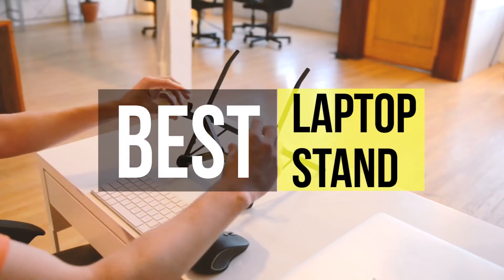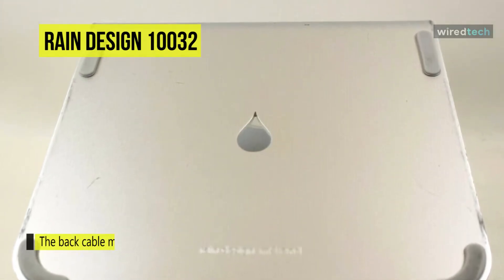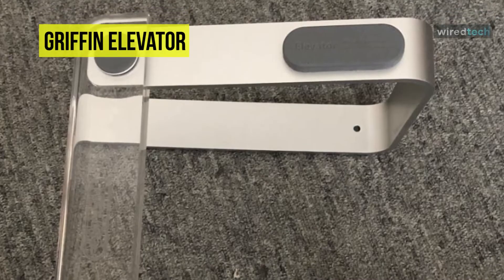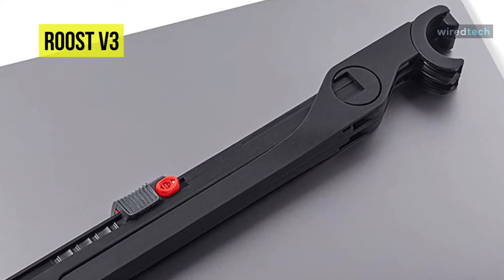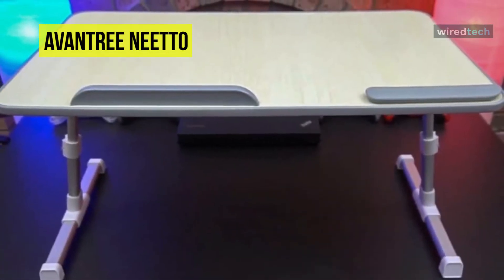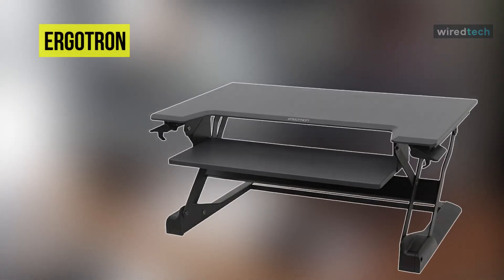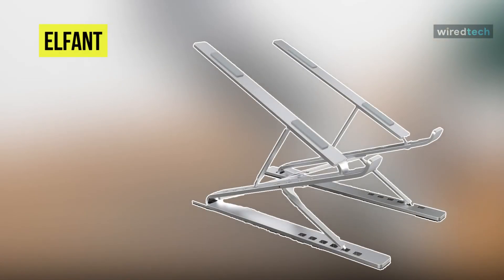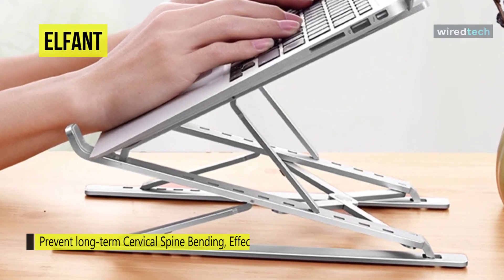Best Laptop Stand in 2021 - For Laptops, Macbooks & Chromebooks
Ola Amigo, We Have The Best Laptop Stand Fit For You Here!
➟ Avantree Neetto
➟ Roost V3
➟ Griffin Elevator
➟ Rain Design 10032

00:00 Intro
00:24 Rain Design 10032
01:17 Griffin Elevator
02:02 Roost V3
03:00 Avantree Neetto
03:51 Ergotron
04:36 ElfAnt

In this video, we have listed the top six of the best Laptop Stands in 2021 to help you find the right one for your needs and budget.

Let's begin with the Rain Design 10032. Designed for maintaining stability and style, this laptop stand from Rain Design offers you about 3 pounds weight, making it a portable device. It is an ideal stand for those dealing with eyesight issues due to an uneven placement of the laptop. You can raise your laptop's height by 5.9-inch to enjoy a closer, clearer experience. And are suitable for laptops with 10.4-inch or below this size. Its a single-piece aluminum design that provides solid stability and acts as a heat sink to cool the laptop. And there is a back cable management hole in 2 inches diameter, in which you can organizer your cables behind neatly.

Next is Griffin Elevator. By design, this Griffin Elevator Laptop Stand looks like an early 20th-century Minimalist laptop stand.  It comes with a fixed-height, and fixed-angle stand machined from aluminum with two angled metal strips held together with a plastic bar. And its construction means this stand is surprisingly portable. And its design is completely open, which Griffin says is excellent for cooling. The cable management is of the let it all hang-out variety. While its rubberized strips can keep the laptop fairly secure when the whole thing is light and easy to move if needed.

Next is Roost V3. Opened up, it looks like a simpler version of the Sofia + Sam stands without an actual tray for the laptop to sit on. And when it’s time to pack up, you can collapse it down to 13 inches long and 1.25 inches square, which effortlessly slips into a backpack or briefcase. Speaking of it, it can also be suitable for mobile users who need a small, compact stand that can go on the road and be used in a variety of locations. For adjustability, your laptop can sit as low as 6-inches off the table or as high as 11-inches. And along with that, it also has a few preset angles for positioning the keyboard and screen.

Next is Avantree Neetto. This Avantree Neetto Height Adjustable Laptop Bed Tray is made to support your laptop, read a book, or to do any other task requiring a tray that can sit comfortably around. Other than calling it as a tray, it’s more of a miniature table with legs that hold flat for storage. And these legs can be extended vertically, allowing you to adjust the height of the laptop from sitting at the height of 9.5-inches to 12.6-inches. Along with that, it also adds an angle to a maximum pitch of 30-degrees. While the tray itself is 20.5 x 11.8 inches, which is big enough for large gaming laptops with space for a mouse on the side.

Next is Ergotron. This Ergotron WorkFit-T Standing Desk Converter is an oversized laptop stand that can support a laptop and a second monitor, with a two-tier design that lets you place a full-size keyboard and mouse underneath. When folded flat, its top tier is only five inches high, while the keyboard sits at desk level. And if you are ready to work standing up, you can elevate it easily. As it’s spring-loaded and can be operated by one person. Finally, for added safety, utilizing the handbrake, you can lock the stand in one place and can be positioned anywhere up to 20-inches high, which is more than enough to simulate a standing desk.

Last on our list is ElfAnt. This adjustable laptop stand from ElfAnt is an excellent option if you move around a bunch for work. It is incredibly portable